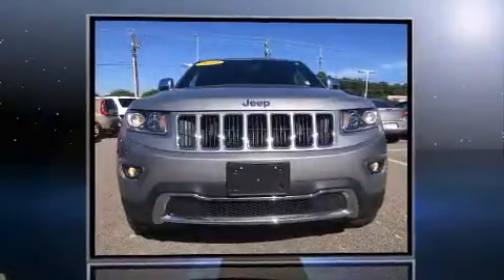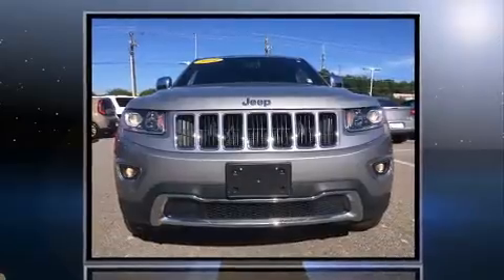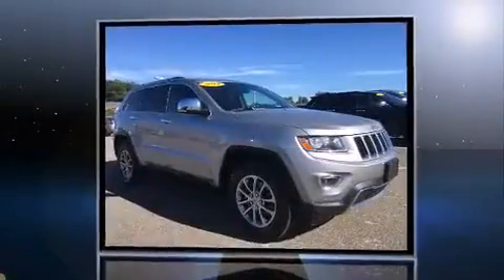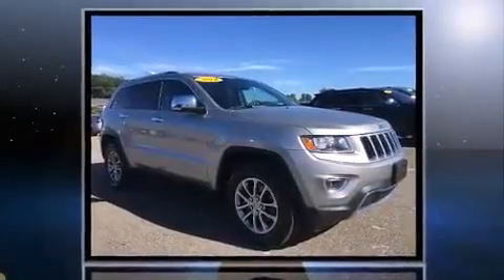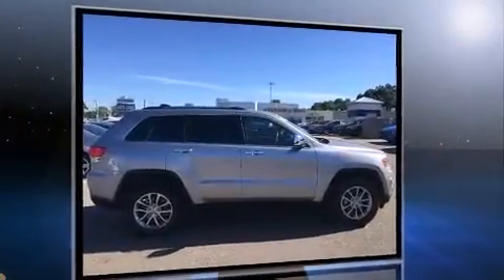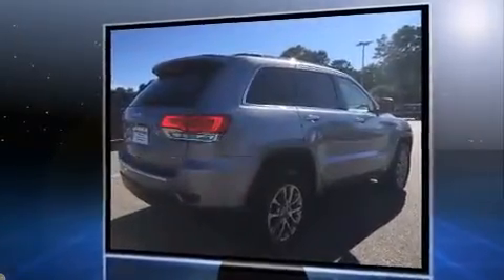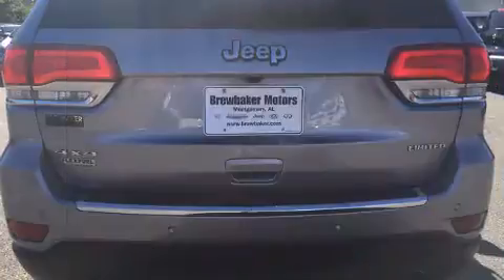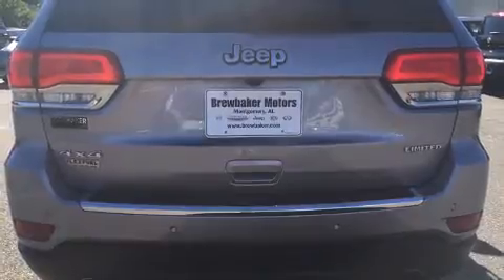2014 Jeep Grand Cherokee Limited 4x4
Brewbaker Preowned
300 Eastern Blvd.

The 2014 Jeep Grand Cherokee. With fewer than 35,000 miles on the odometer, this 4 door sport utility vehicle prioritizes comfort, safety and convenience. Smooth gearshifts are achieved thanks to the refined 6 cylinder engine, and for added security, dynamic Stability Control supplements the drivetrain. Four wheel drive allows you to go places you've only imagined. A wealth of standard features means that you no longer have to sacrifice. Like power windows, mirrors, and seats, speed sensitive wipers, a built-in garage door transmitter, an outside temperature display, heated front and rear seats, remote keyless entry, a roof rack, and leather upholstery. Jeep also prioritized safety and security with features such as: dual front impact airbags with occupant sensing airbag, head curtain airbags, traction control, brake assist, anti-whiplash front head restraints, a security system, and 4 wheel disc brakes with ABS. A Carfax history report provides you peace of mind by detailing information related to past owners and service records. Our sales reps are extremely helpful & knowledgeable. They'll work with you to find the right vehicle at a price you can afford. Please don't hesitate to give us a call.